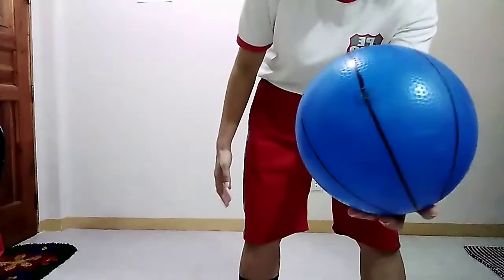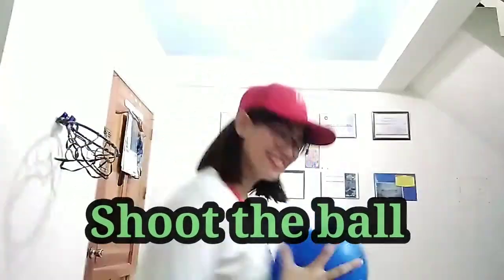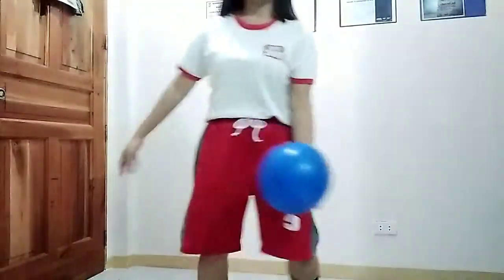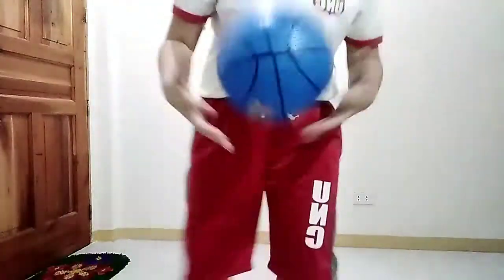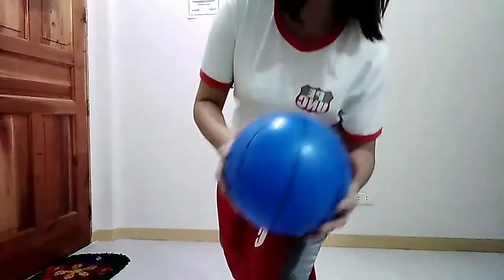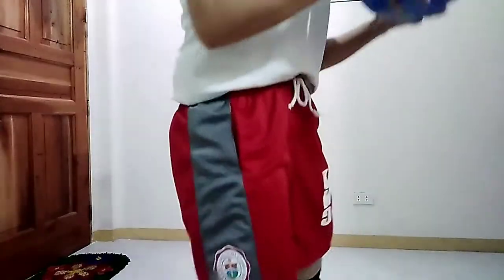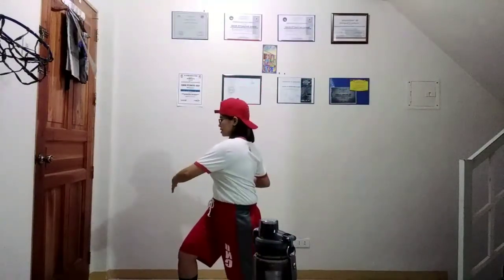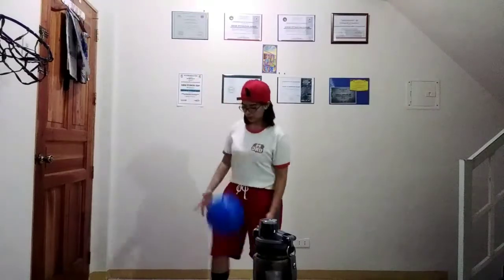How to Play Basketball? #1 Dribbling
This Video Content is an Online Class Educational Video A/Y 2020. The purpose of this video is to execute the Learning Activities that we had from our Module base on my understanding. I might have some mistakes if ever some of the viewers might be as Professional Basketball players but again this is what I have learned. I am open to any feedback so that we can help other students to understand the significance of playing basketball as a Filipino Student. Learning during a pandemic is such an opportunity for me to develop my other skills.